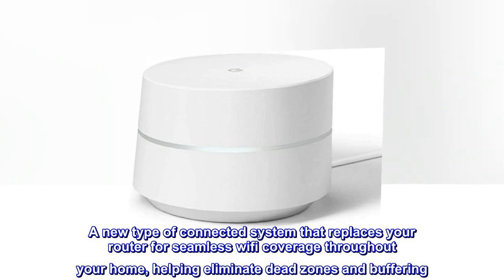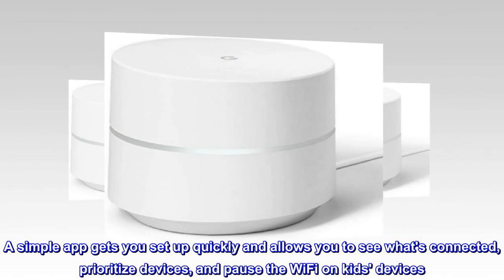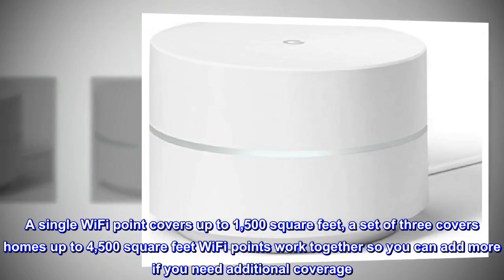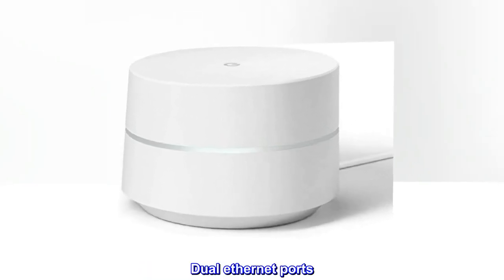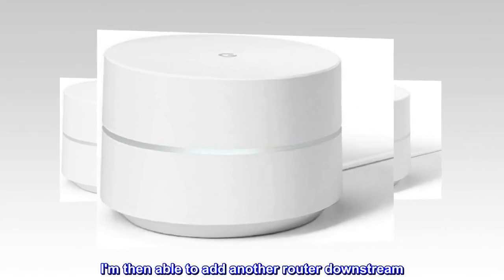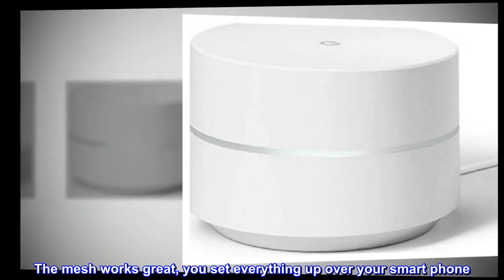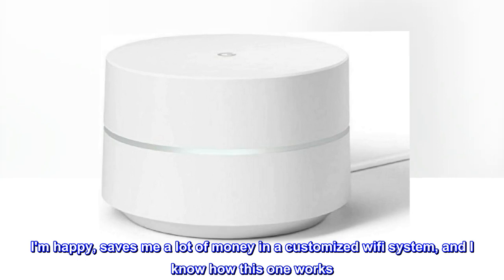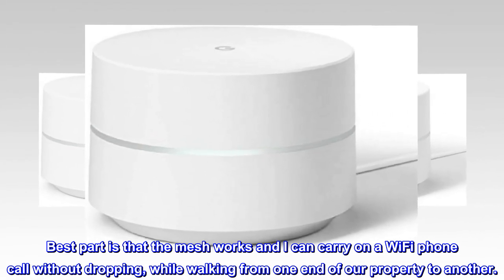Google WiFi System, 1-Pack - Router Replacement for Whole Home Coverage - NLS-1304-25,white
A new type of connected system that replaces your router for seamless wifi coverage throughout your home, helping eliminate dead zones and buffering
Network assist technology keeps your connection fast by always selecting the clearest channel and fastest band for your devices; WiFi throughput: 1200 MPBS.
A simple app gets you set up quickly and allows you to see what's connected, prioritize devices, and pause the WiFi on kids' devices
A single WiFi point covers up to 1,500 square feet, a set of three covers homes up to 4,500 square feet WiFi points work together so you can add more if you need additional coverage
24/7 phone support from google; 1 year warranty; material: plastic
Connectivity technology: 2x2 802.11ac Wave 2 + BLE
Top reviews from the United States
Dual ethernet ports
This older model NLS-1304 has dual ethernet ports, which works well when you use ethernet to tie the bases together. Upstream is the source, and the second port I send it to a simple 8 port switch. I'm then able to add another router downstream. I have three in a row and all work fine. None are connected via wifi, although I have tried that and it works well. I use 300' of outdoor rated cat 5e ethernet between each. The mesh works great, you set everything up over your smart phone. It's best to have one as the first point, and the rest are secondary to that one. I also found a place that sells USB-C extension cables, so I'm able to power the unit from a longer distance away. I'm happy, saves me a lot of money in a customized wifi system, and I know how this one works. My fibre optic is rated for 1 gig and I get at least 185 mbps on all my connected devices, no matter how far away from the base station. Best part is that the mesh works and I can carry on a WiFi phone call without dropping, while walking from one end of our property to another.